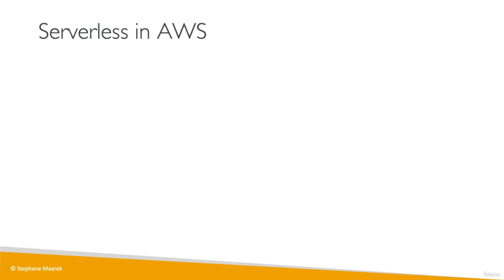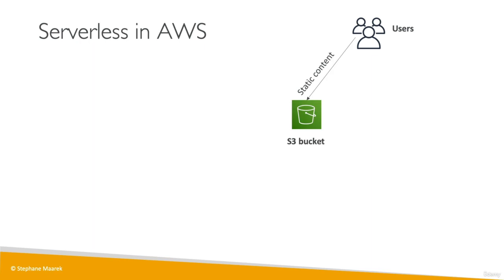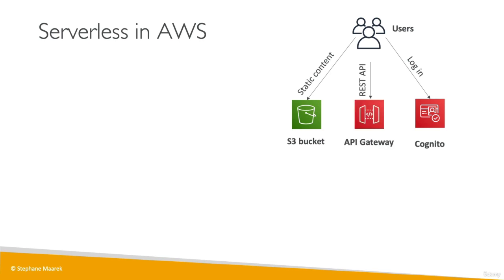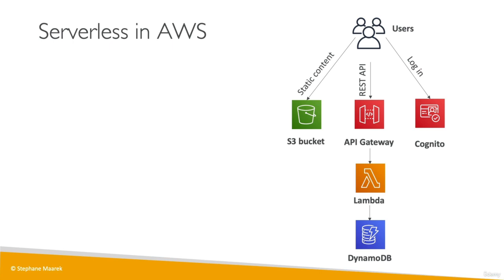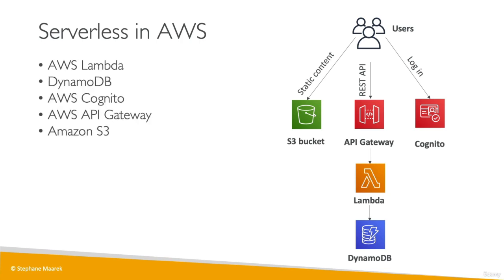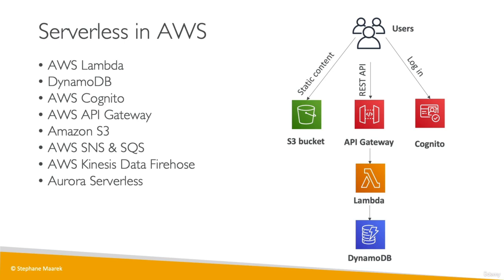002 Serverless Introduction